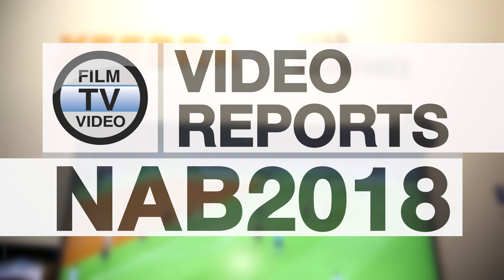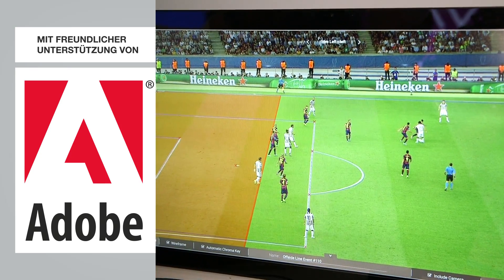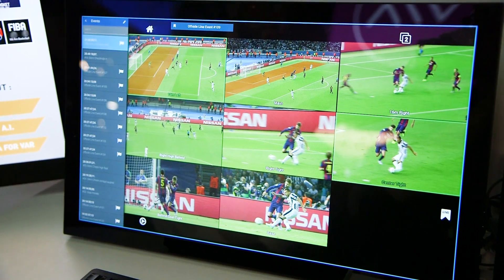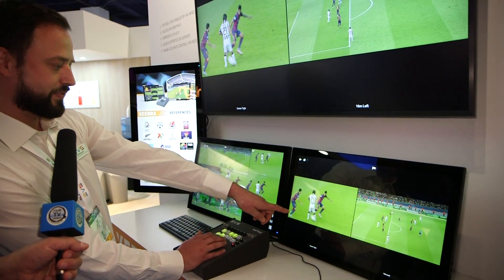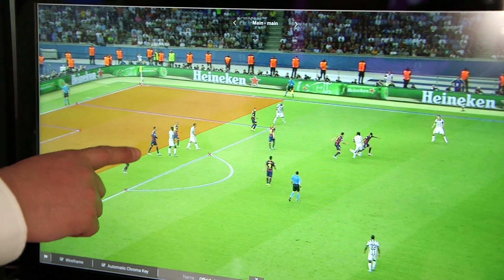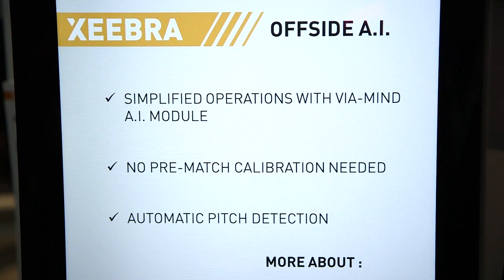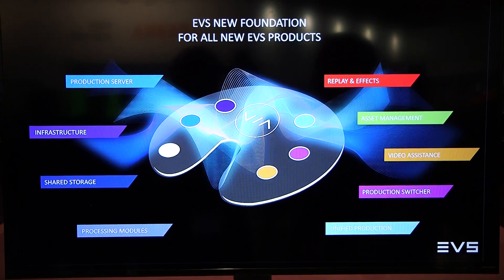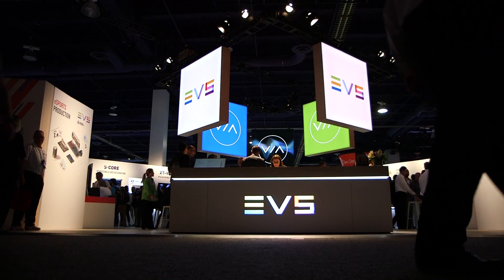NAB2018: EVS shows VIA and Xeebra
Sébastien Verlaine and Gael Demarcin from EVS explaining the belgian broadcast manufacturers new VIA platform and showing the video referee system Xeebra as an example for the use of VIA Mind, the AI part of VIA.